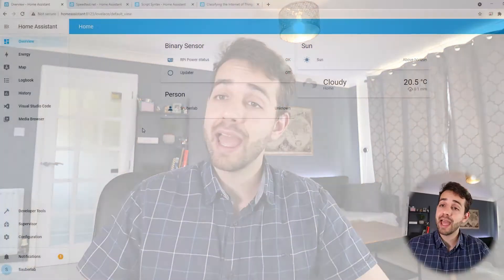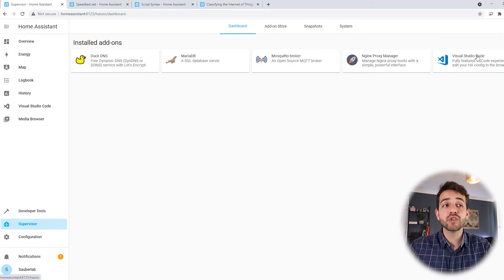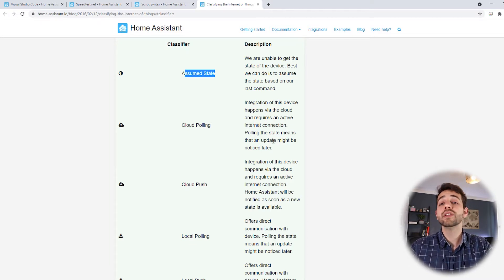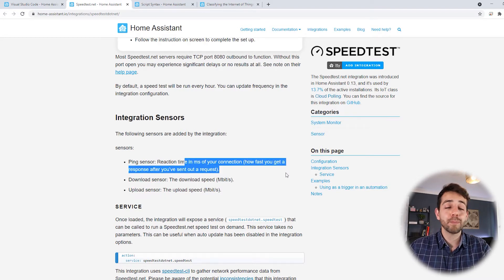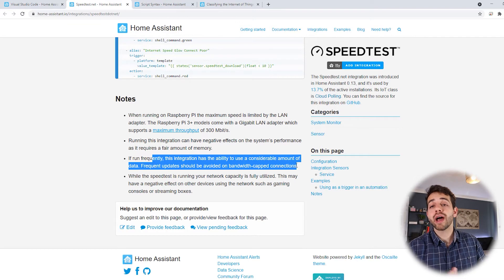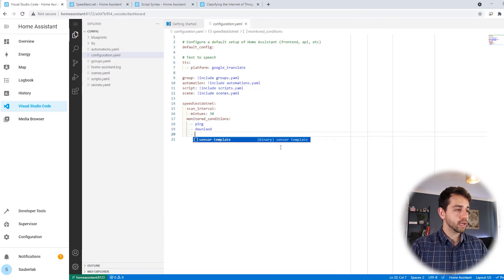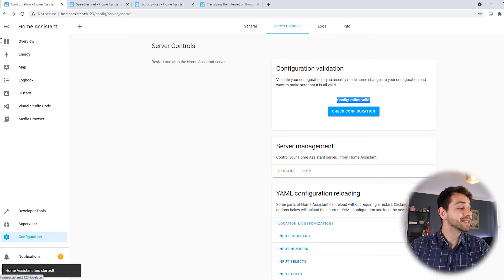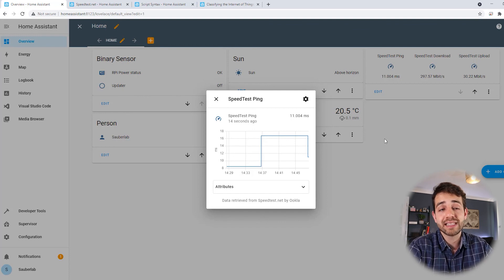Let's install the first integration in Home Assistant - SpeedTest.Net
In this video, we will install our first integration in “Home Assistant”. In this first integration we will install SpeedTest.Net. A very useful app to monitor your internet and over time.

The command we used is the following one:

speedtestdotnet:
  scan_interval:
    minutes: 30
  monitored_conditions:
    - ping
    - download
    - upload